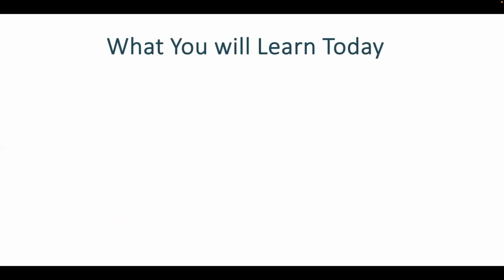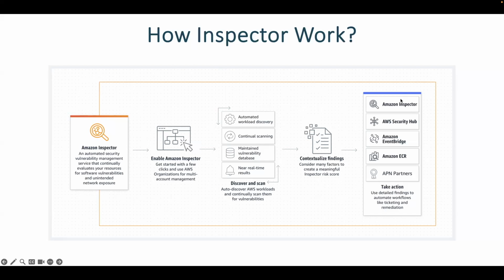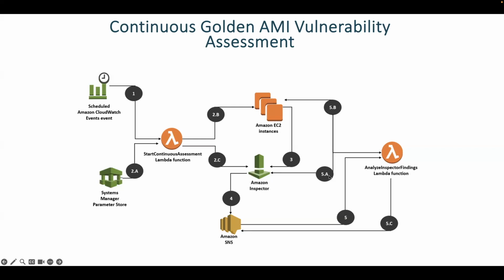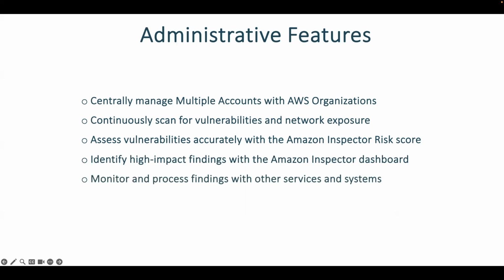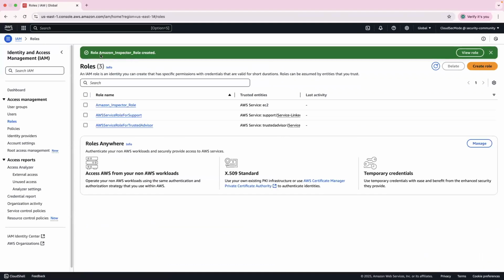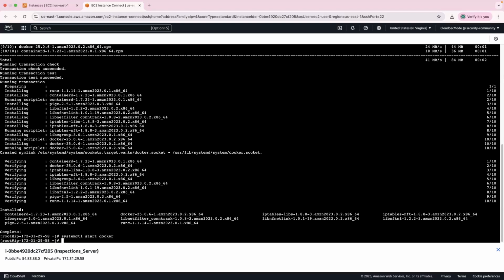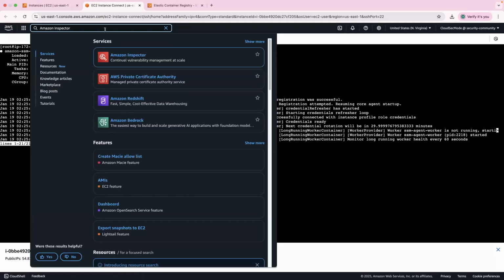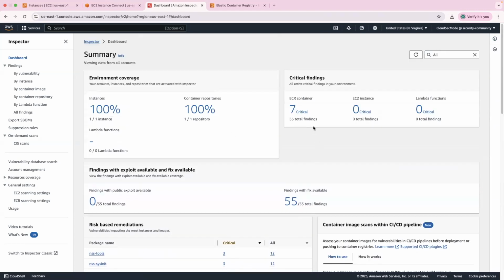Amazon Inspector: Detecting and Scanning Container Vulnerabilities with Amazon Inspector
🛡️ Secure Your Cloud Infrastructure with Amazon Inspector 🛡️

In this video, we’ll explore Amazon Inspector, a powerful tool for automating vulnerability management across your AWS environment. If you’re looking to strengthen your cloud security posture, this video is a must-watch!

📝 What We’ll Cover:
1️⃣ What is Amazon Inspector?
2️⃣ How does Inspector work? – Understanding its architecture and functionality.
3️⃣ Continuous Golden AMI Vulnerability Assessments – Ensuring your AMIs are secure.
4️⃣ Key Administrative Features – Simplify management and enhance efficiency.
5️⃣ Demo: Detection and scanning container vulnerabilities with Amazon Inspector.

💡 Why It Matters:
In today’s fast-paced cloud ecosystem, identifying and remediating vulnerabilities is crucial for maintaining security and compliance. Amazon Inspector helps you achieve this through automation, real-time scanning, and actionable insights.

Learn how to leverage Inspector to secure your applications, containers, and AMIs. By the end of this video, you’ll be equipped with the knowledge to integrate this tool into your AWS security strategy effectively.

Let’s make vulnerability management seamless and efficient! 🚀